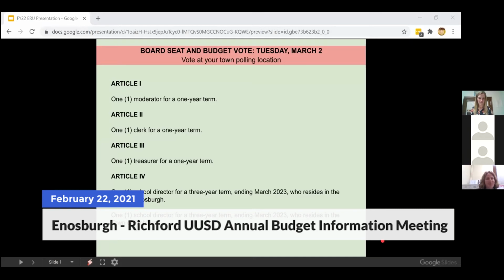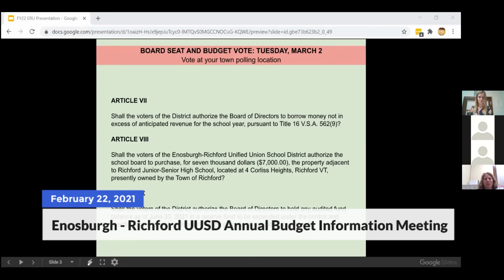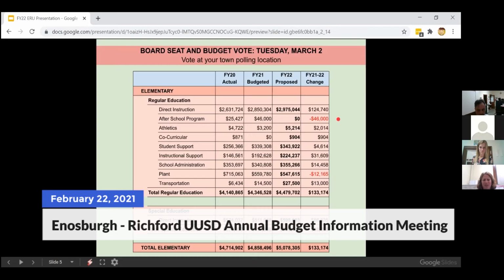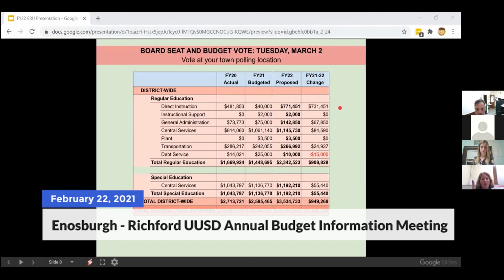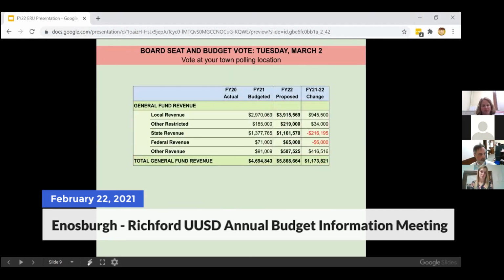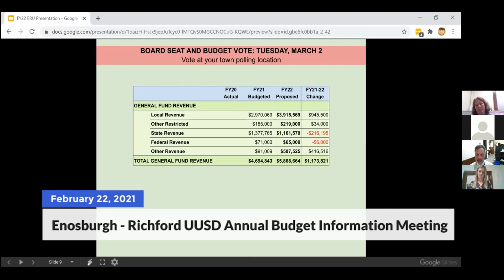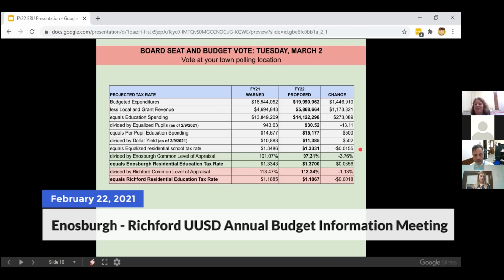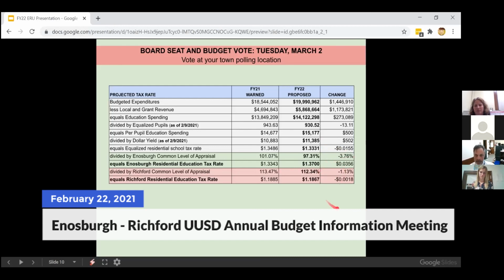ERUUSD Budget INFO Meeting 2/22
Enosburgh - Richford UU School District presents and answers questions on the budget to be voted March 2